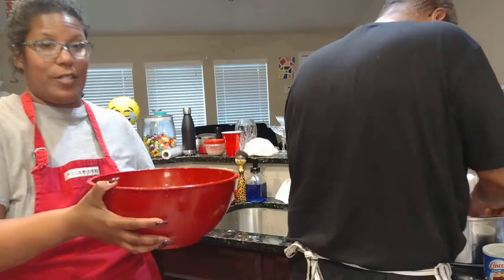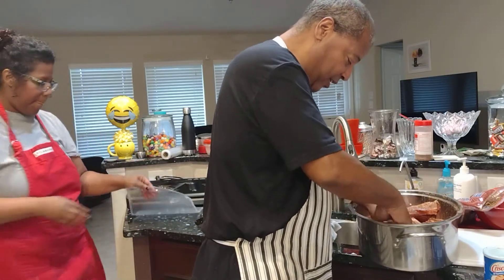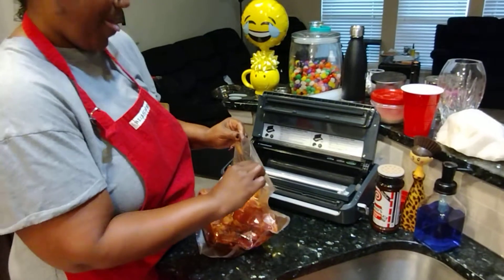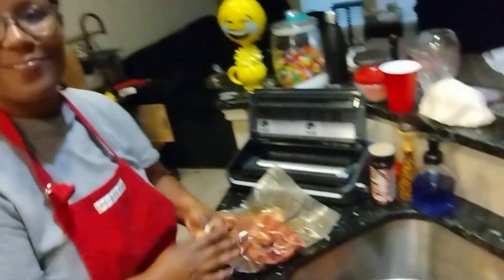BBQ Prep for Memorial Day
As we prepare for BBQ on Memorial day we are seasoning Rib Tips and other meats getting them ready for the grill.